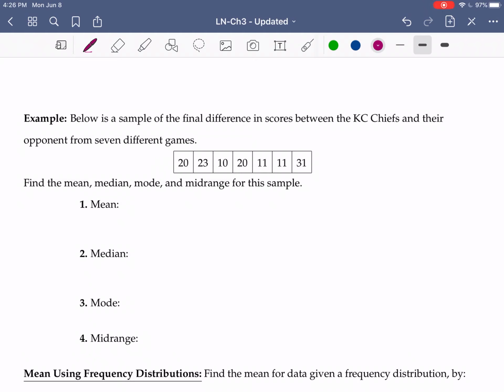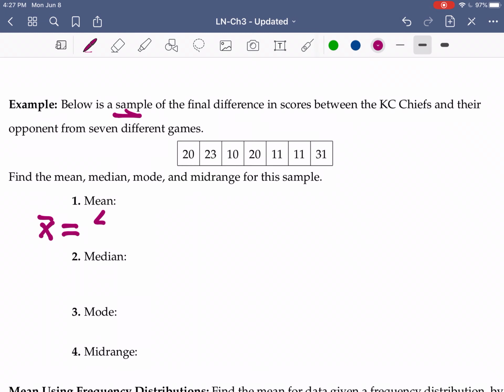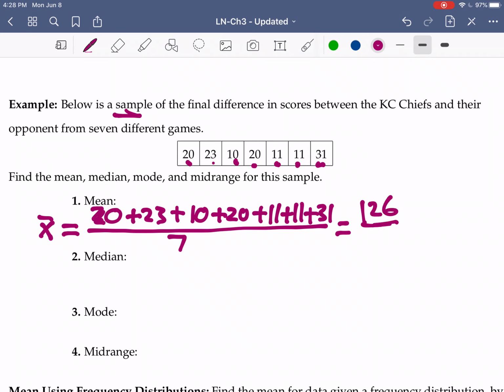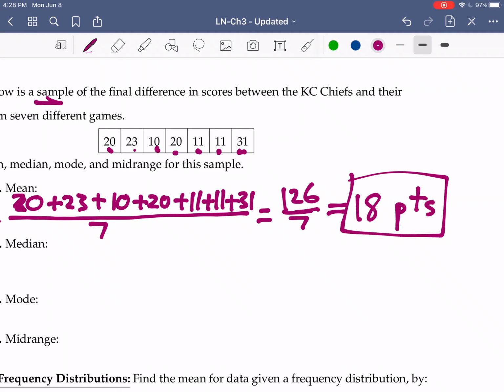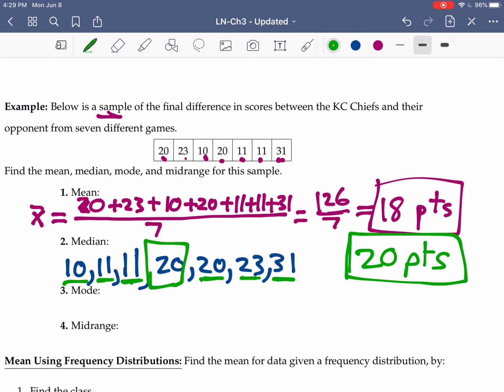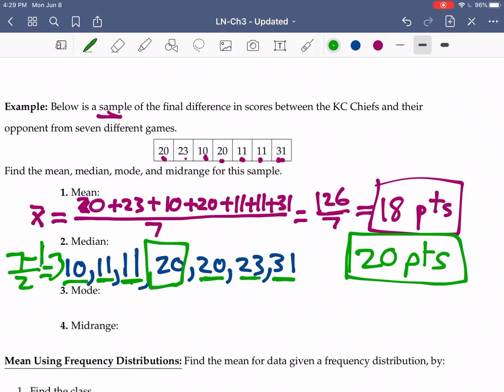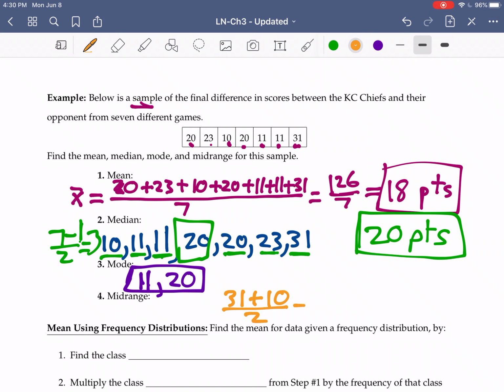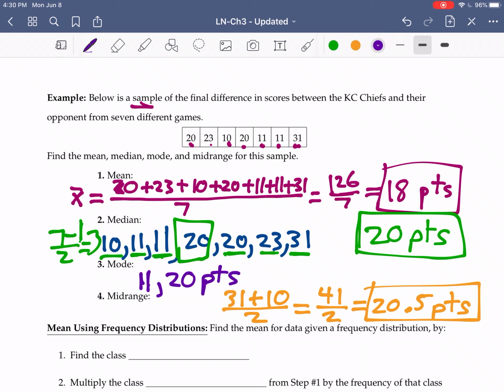Basic Stats - Sec 3.1: Part 2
Example of calculating measures of center: mean, median, mode, midrange